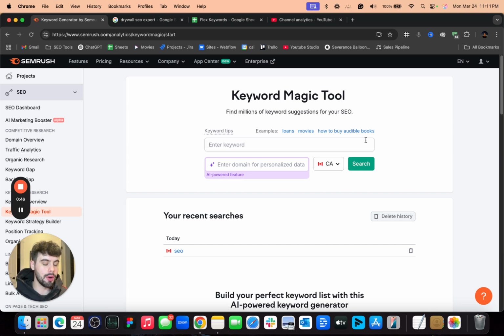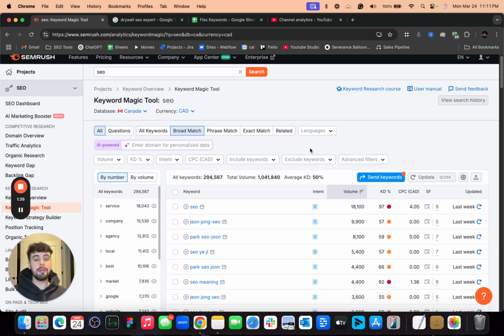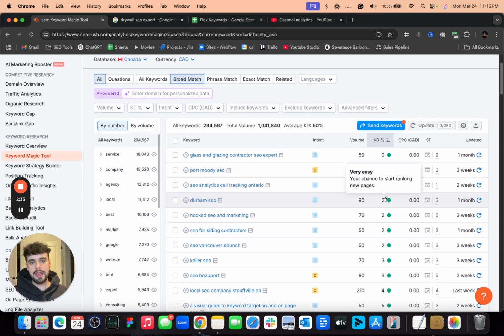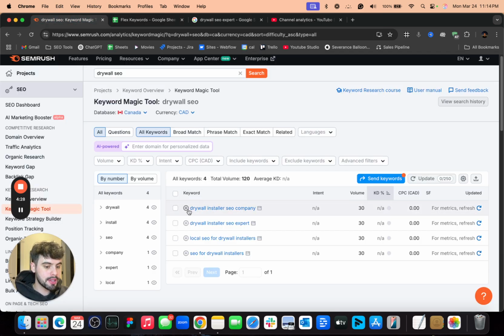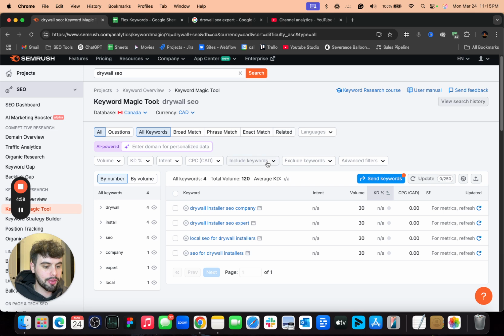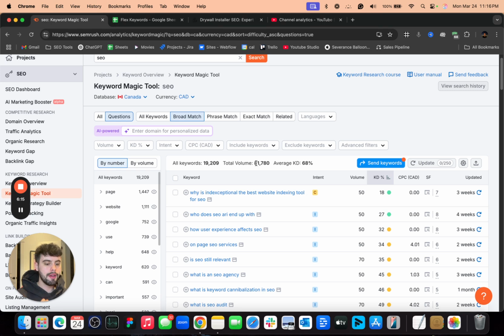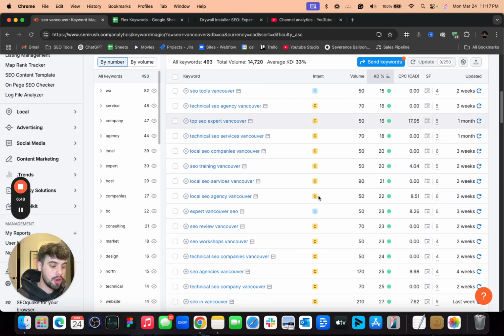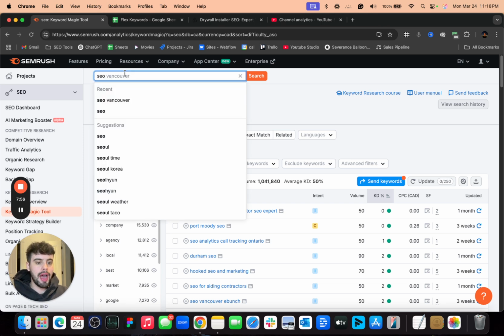How to Use Semrush For Keyword Research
Semrush Keyword Research: How I use Semrush's tools for keyword research to get to the first page of Google every single time.

Want a free, custom website audit? to get it right to your inbox